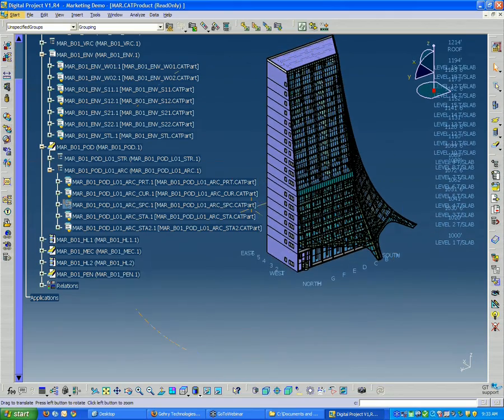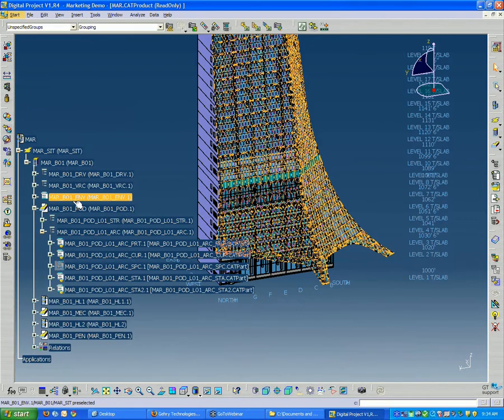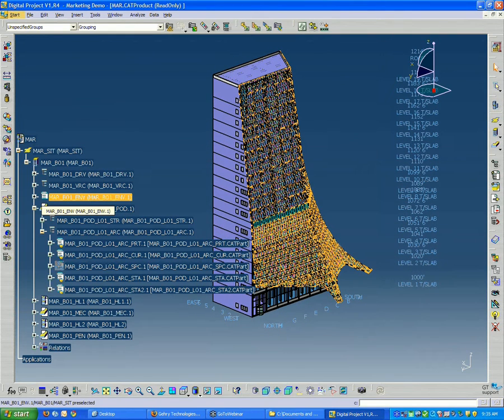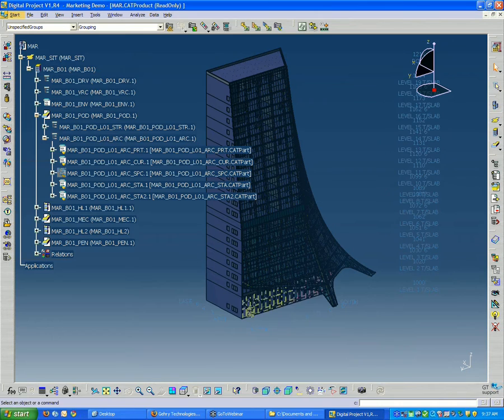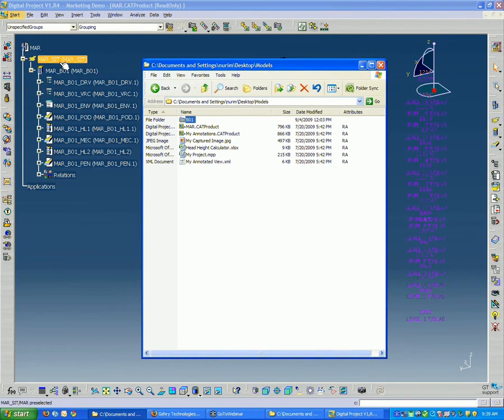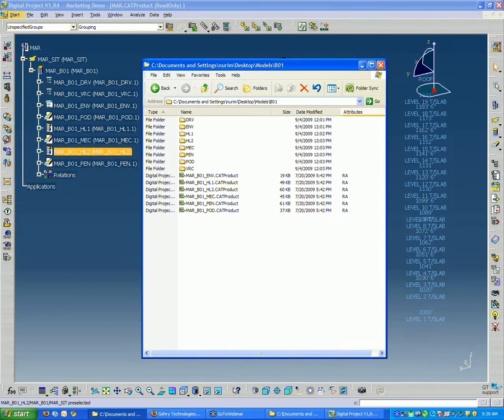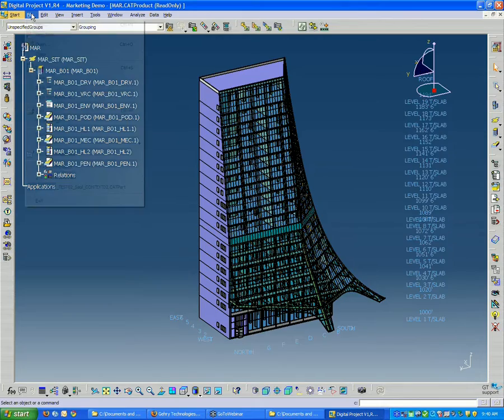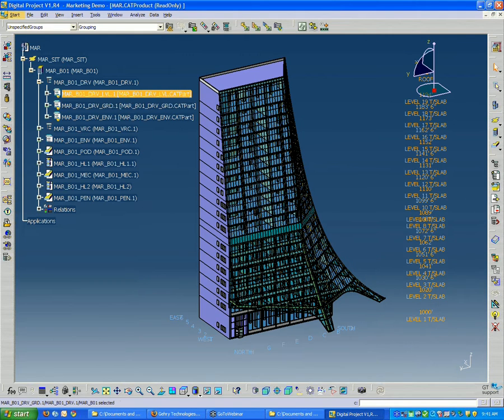Gehry Technologies Webinar 1-4: An Overview of Digital Project V1R4